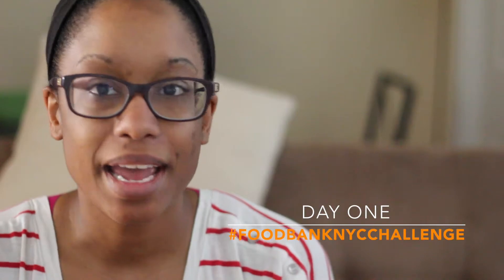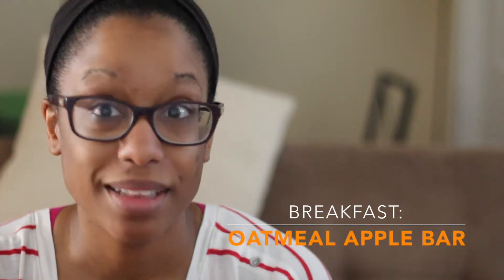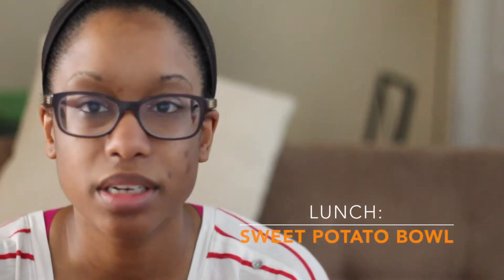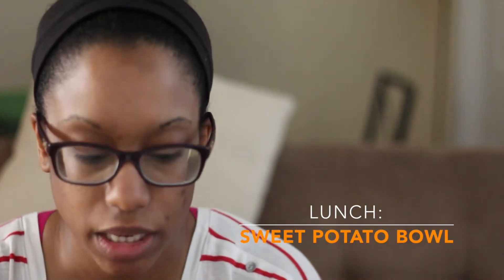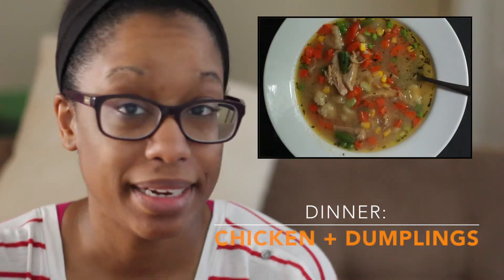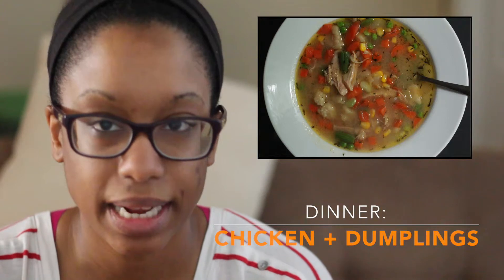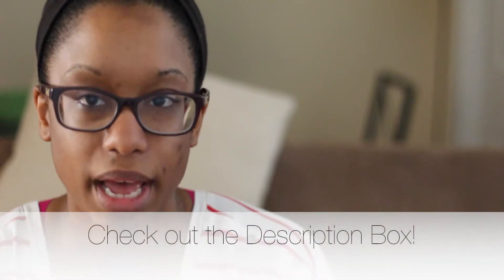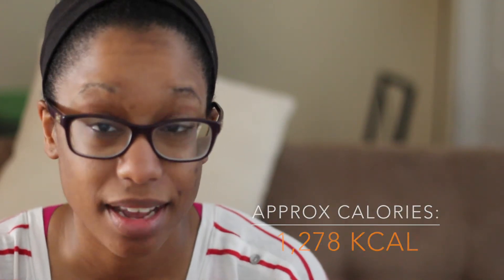Food Bank Challenge | Day One Nutrition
Join me as I take the FoodBankNYCChallenge to raise awareness for those on Food Stamps